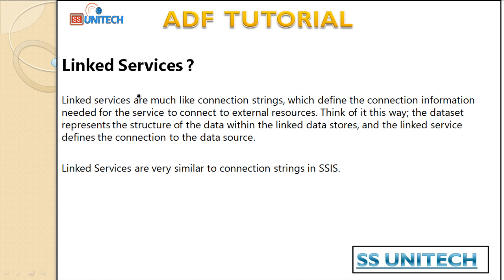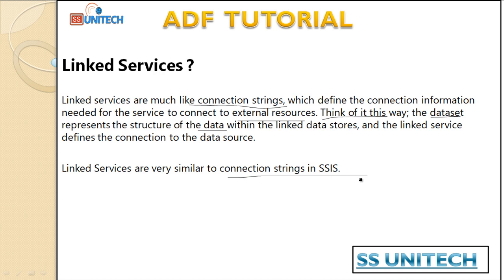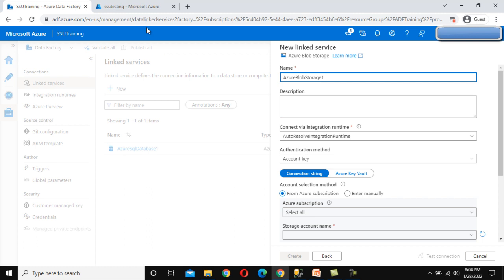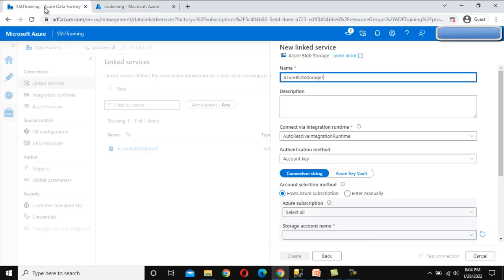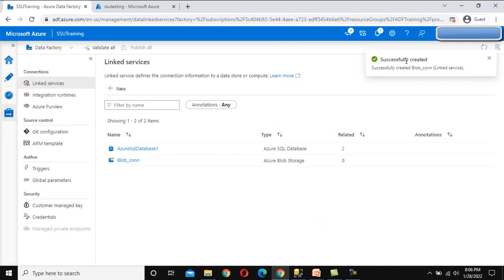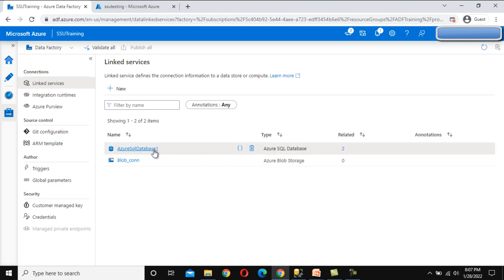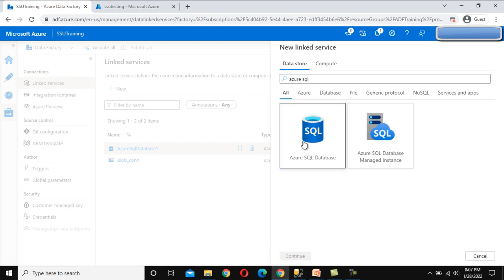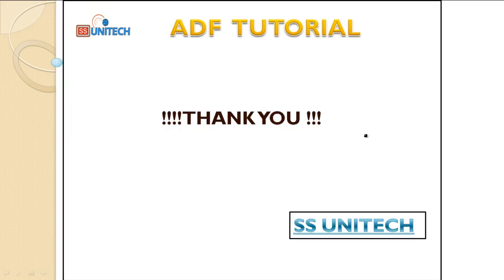Azure Data Factory Tutorial | what is linked services | linked service in adf | part 5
Azure Data Factory Tutorial | what is linked services | linked service in adf

In this video we are discussing about linked services..